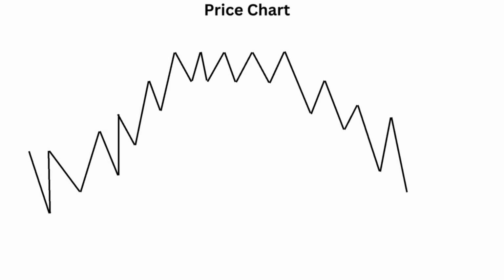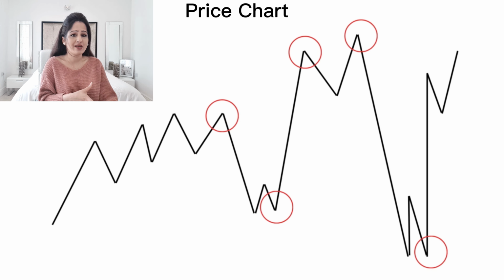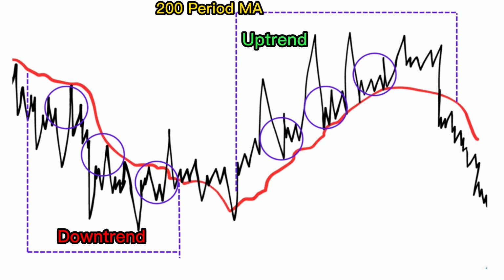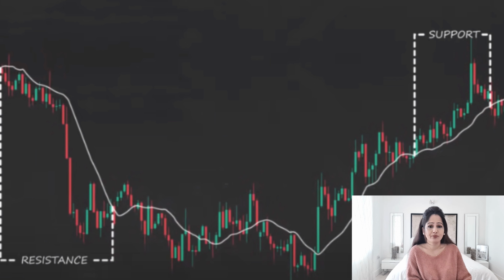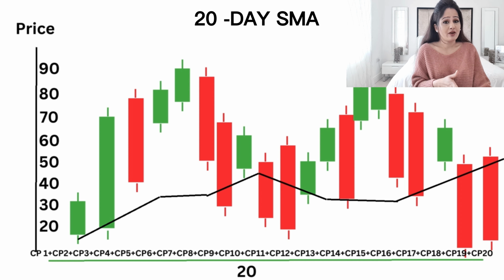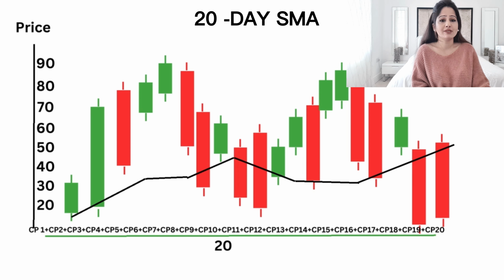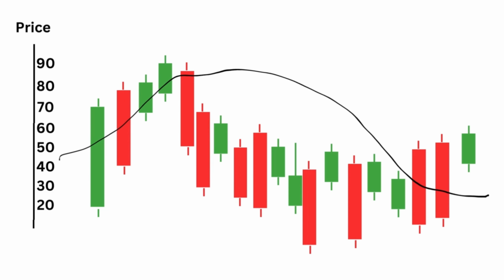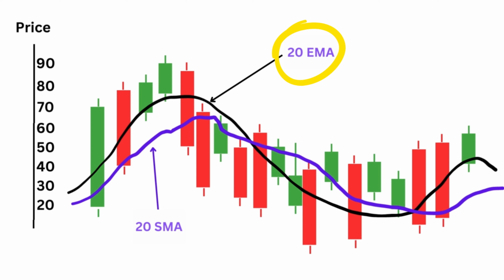Moving Average Explained -Technical Indicators for Beginners (Topic 3)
Technical indicators are important technical tools in analysing the stock movement, interpret the behaviour of the markets to give you an indication of how a stock price is likely to behave in the future.

In this video we are going to look at Moving Average- the most widely used technical indicator - what it does, how it's calculated, briefly touch upon types of moving averages such as simple moving average (SMA) and exponential moving average (EMA). Knowing how to use this indicator can help traders identify trends, detect if an ongoing trend is going to continue or reverse and thereby build optimal entry and exit strategies